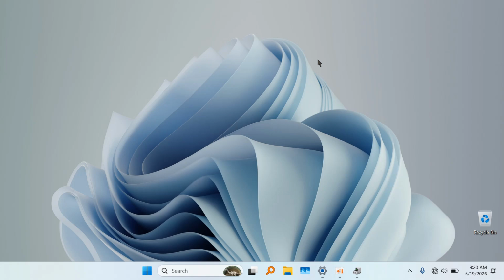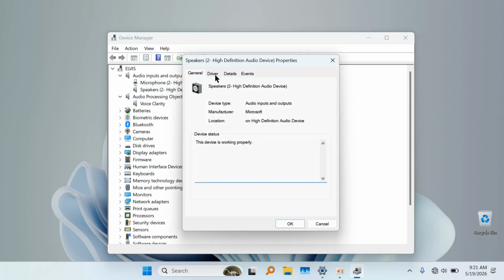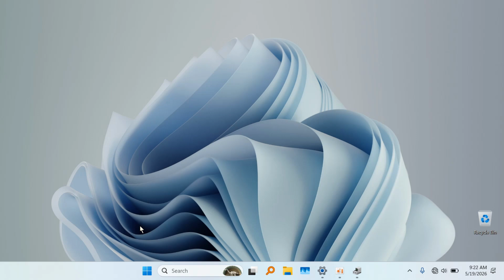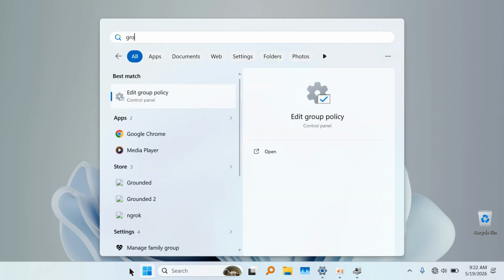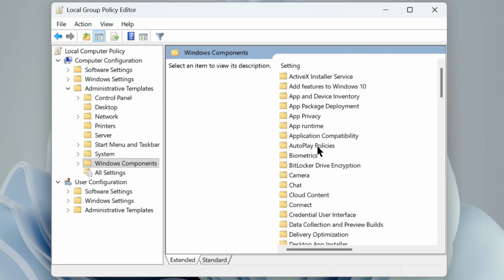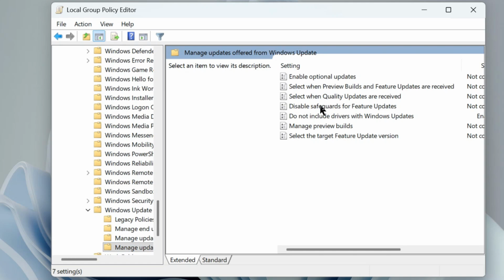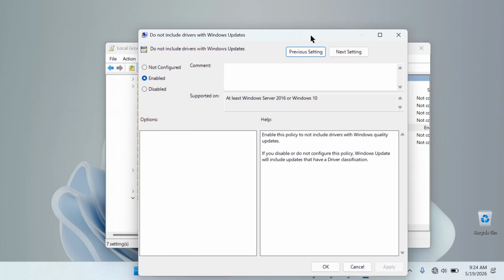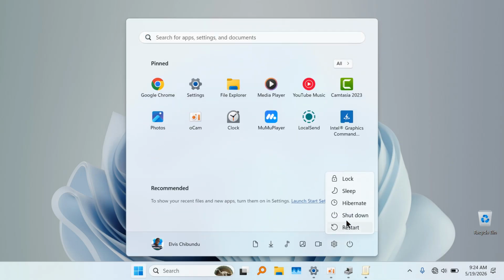How To Stop Windows From Automatically Updating Drivers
Tired of Windows changing your drivers automatically? 🖥️⚙️ In this video, I’ll show you how to stop Windows from automatically updating drivers so you can keep your preferred driver versions installed.

🔹 In This Video, You’ll Learn:
✅ How to disable driver updates in Windows settings
✅ How to prevent Windows Update from replacing drivers

💬 Still having driver update problems on Windows? Drop your question in the comments below!

🇪🇸 Cómo evitar que Windows actualice los controladores automáticamente
🇫🇷 Comment empêcher Windows de mettre à jour automatiquement les pilotes
🇩🇪 Automatische Treiberupdates in Windows deaktivieren
🇮🇹 Come impedire a Windows di aggiornare automaticamente i driver
🇵🇹 Como impedir que o Windows atualize drivers automaticamente
🇷🇺 Как отключить автоматическое обновление драйверов в Windows
🇯🇵 Windowsでドライバーの自動更新を停止する方法
🇨🇳 如何阻止 Windows 自动更新驱动程序
🇮🇳 Windows में ड्राइवर ऑटो अपडेट कैसे बंद करें
🇹🇷 Windows’un sürücüleri otomatik güncelle